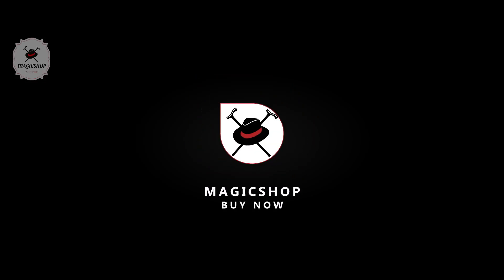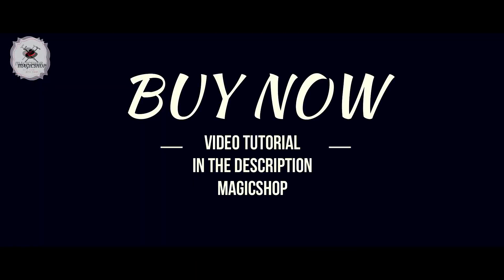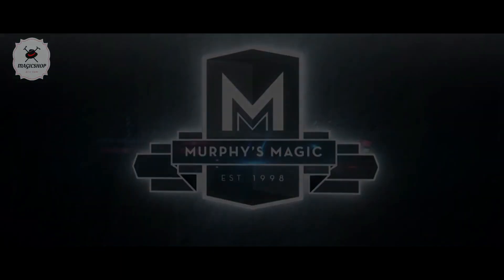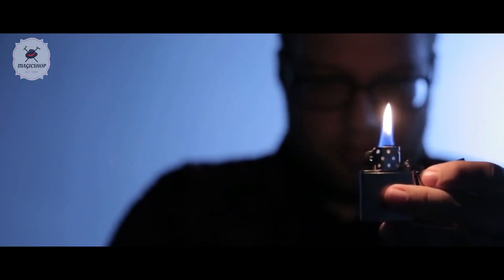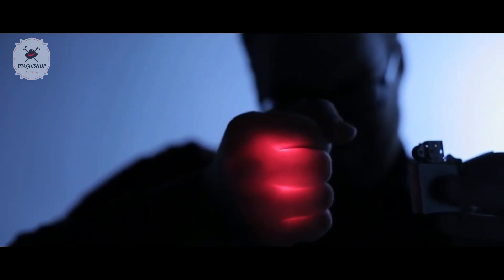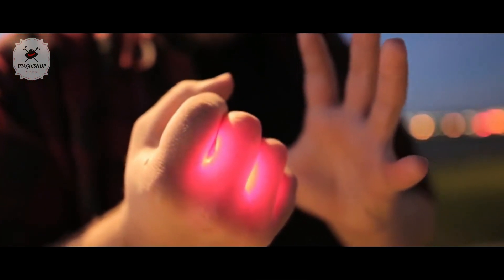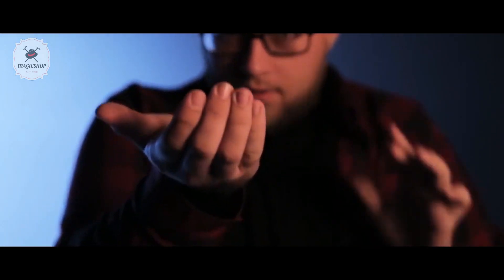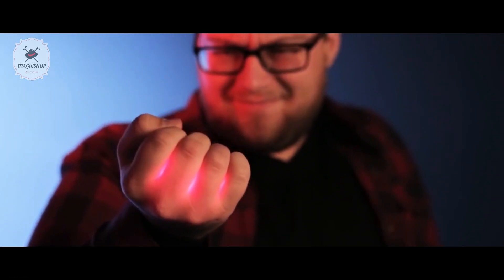MAGMA by Kyle Marlett_HD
All products in our channel are downloaded magically and sent by email.
When placing an order, the advice is as follows: (Otherwise, the payment will fail)
1. Please use the real address (such as credit card information)
2. The phone number must be filled in your shipping address and the information must be a real phone number.
3. Make a payment Write down what the trick you want
4-A video tutorial will only be sent to you on your email account
5-All the magic tricks are with us, send us the name of the game and send you a video to explain the trick at a very low price.